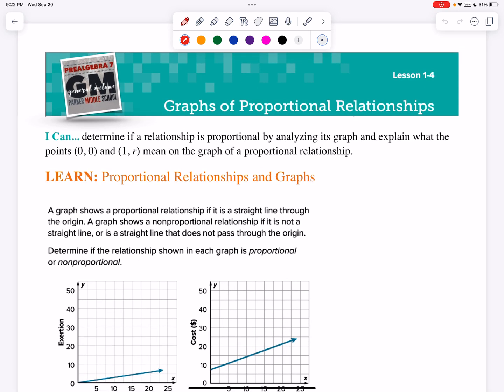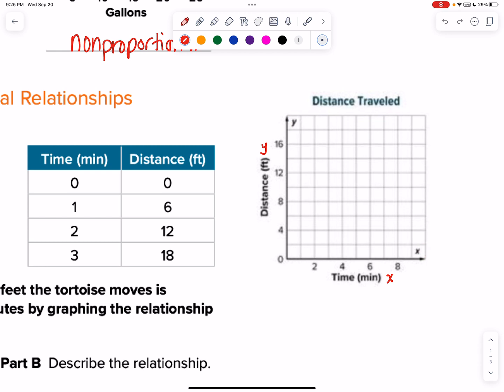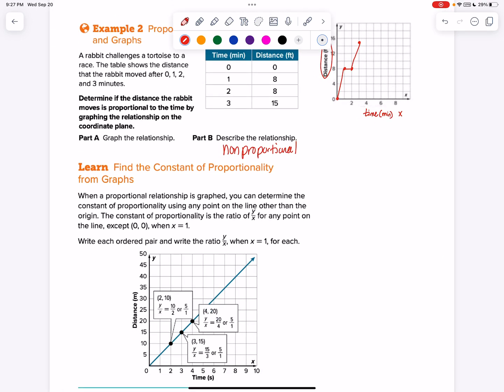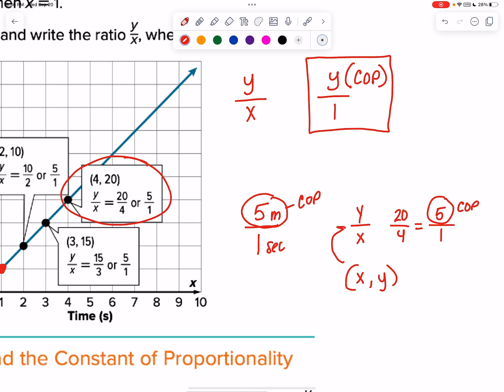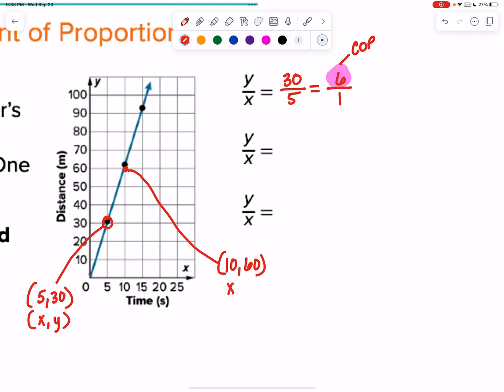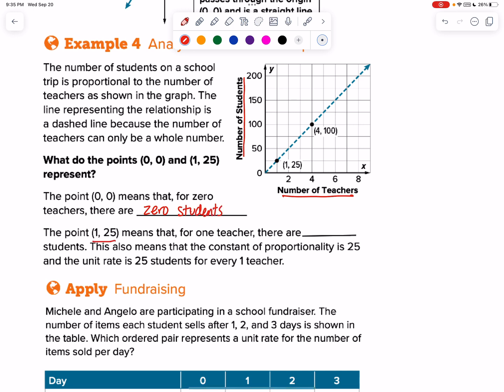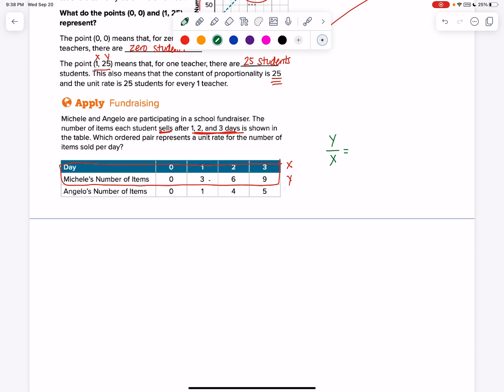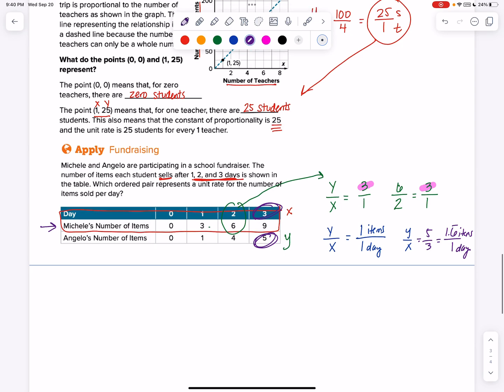Mod 1_4 Graphs of Proportional Relationship Notes